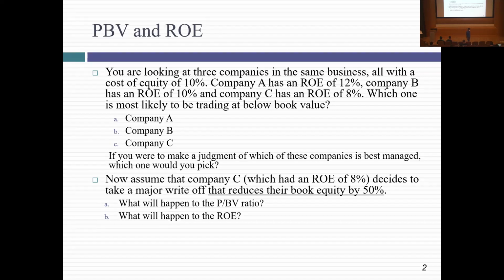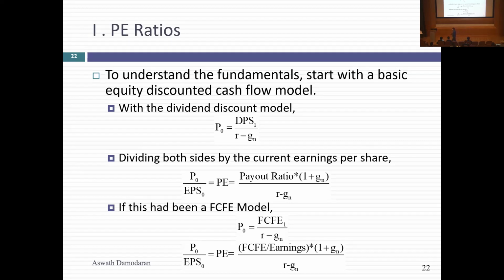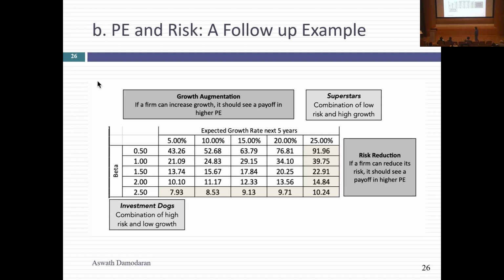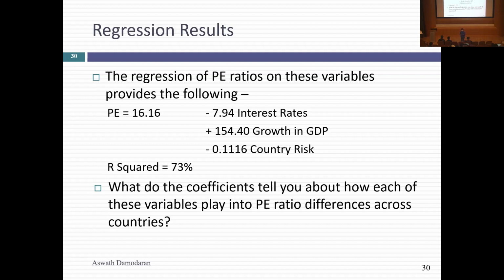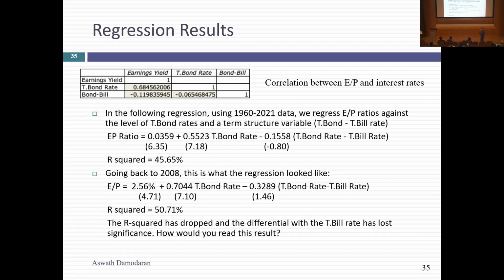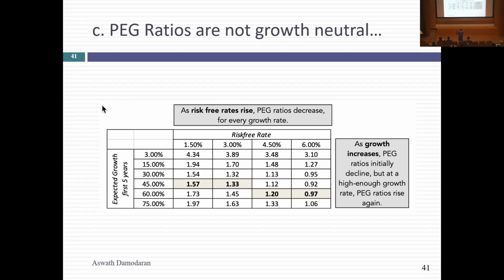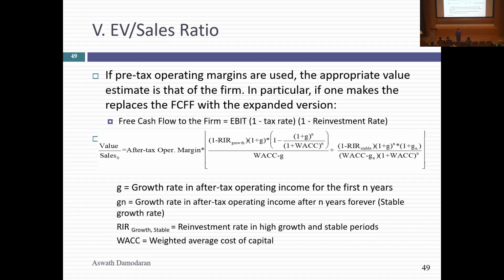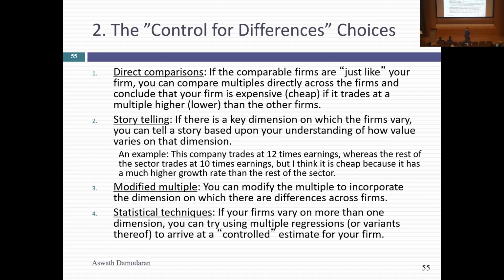Session 20: Pricing - Analysis and Deconstruction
In this session, we continued with our discussion of pricing, starting with the analytics that drive PEG, PBV, EV/EBITDA and revenue multiples. During the session, I played the role of a naive equity research analyst, using sloppy pricing to push buy recommendations on stocks in a number of sectors, based purely on the level of multiples (low PE, low PBV etc.) and asking for pushback. In some cases, we just noted qualitatively the forces that may explain the stock’s cheapness (the beverage sector, for example) and in others, we used regressions. The bottom line, though, is that most companies that look cheap deserve to be cheap. The key to pricing is finding a mismatch between the pricing and the fundamentals (low PE & high growth, low PBB and high ROE, low EV to Sales and high margins). It is the basis for much of equity research, and takes the form of screens. If you are interested, I have a post that expands on the notion of screening.